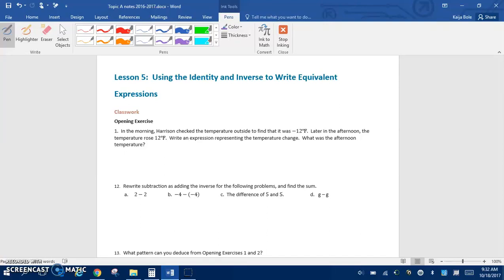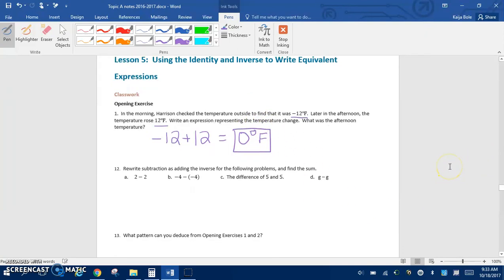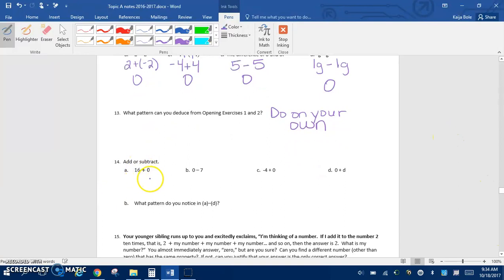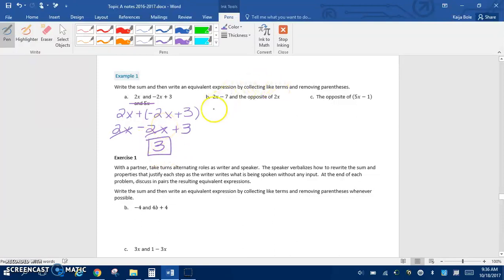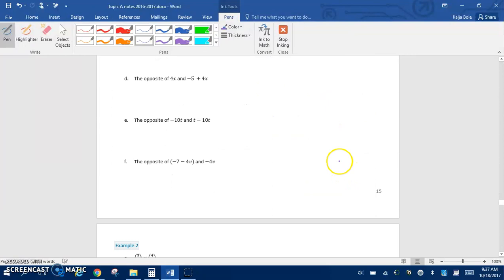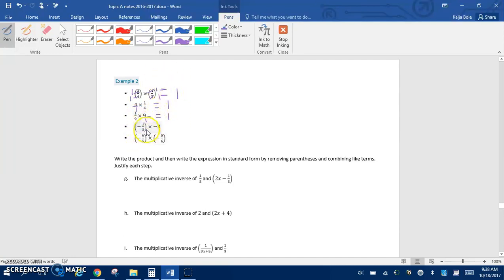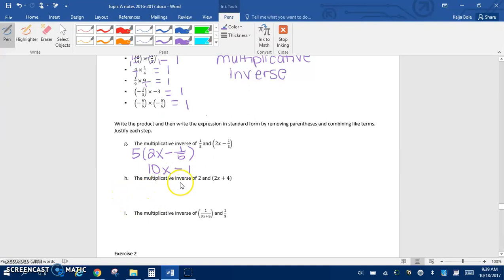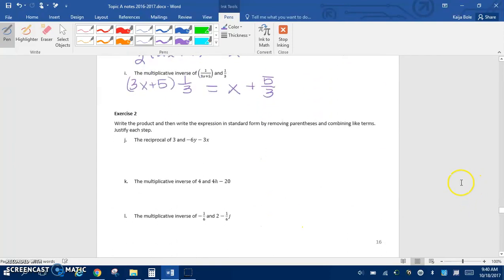3.5 Using the Identity and Inverse to Write Equivalent Expressions